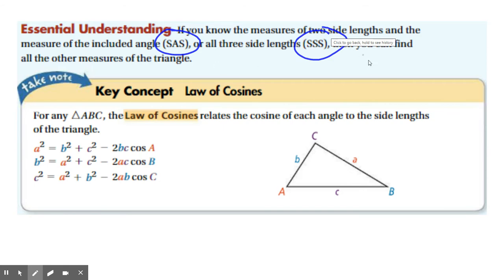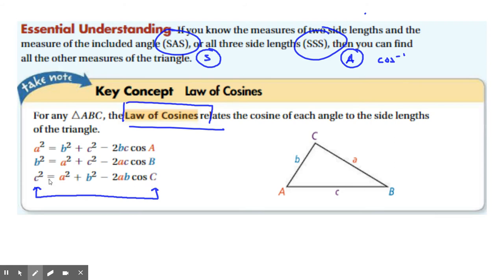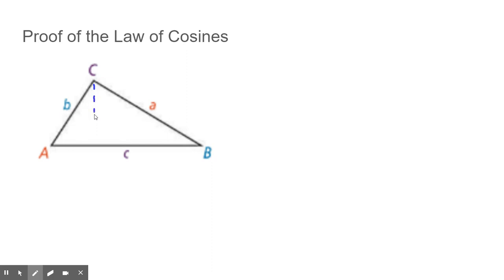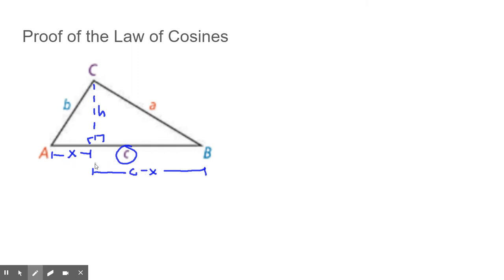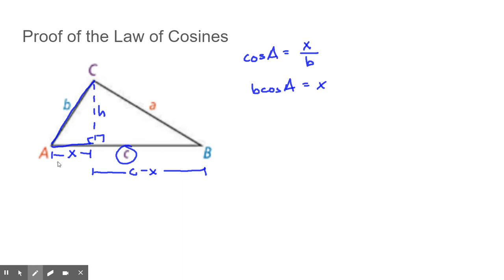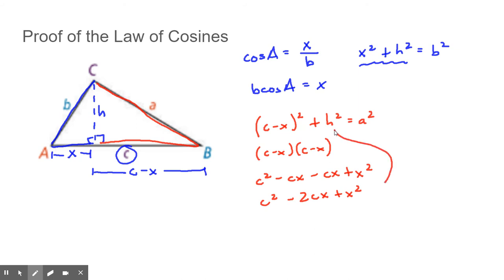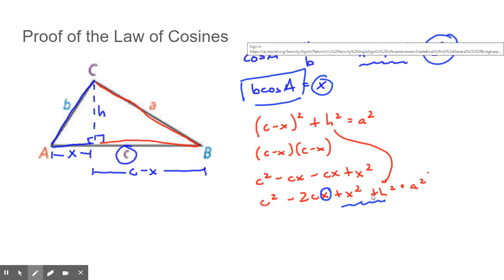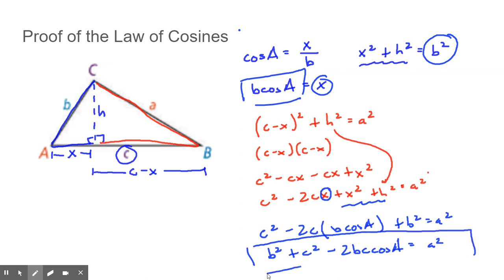hon geo 8.6 - law of cosines #1